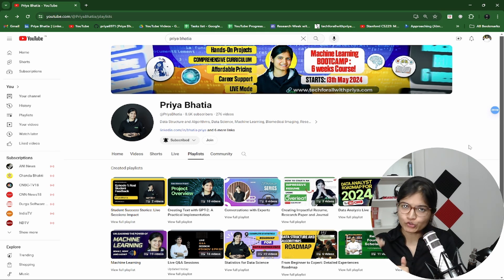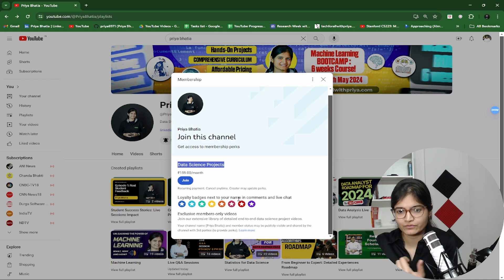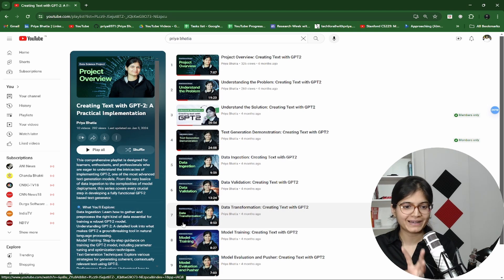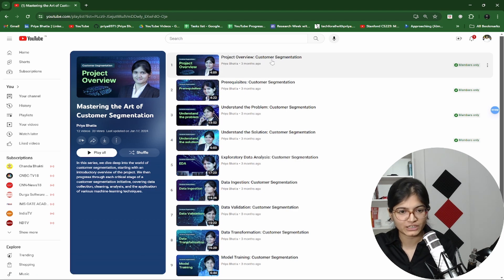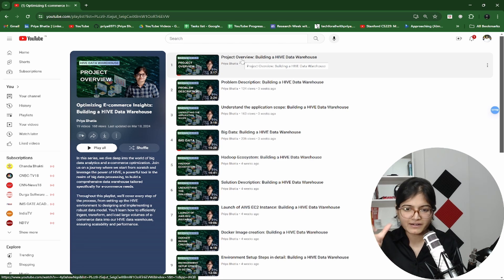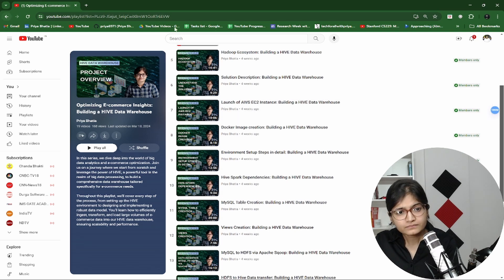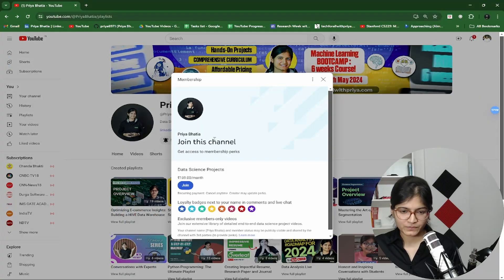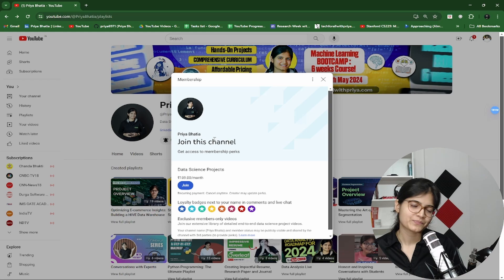Join the Data Science Projects Membership!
I'm excited to announce the launch of my Data Science Membership Program! In this program, you will gain access to exclusive projects delivered every month, providing you with hands-on experience and practical knowledge in data science.

What You Will Get:
✅𝐌𝐨𝐧𝐭𝐡𝐥𝐲 𝐏𝐫𝐨𝐣𝐞𝐜𝐭𝐬: Receive a new, challenging data science project every month to enhance your skills and expand your portfolio.
✅𝐂𝐨𝐦𝐦𝐮𝐧𝐢𝐭𝐲 𝐀𝐜𝐜𝐞𝐬𝐬: Connect with other learners and share insights, tips, and feedback on your projects.
✅𝐒𝐮𝐩𝐩𝐨𝐫𝐭: Your membership supports the growth of the channel, allowing me to continue creating high-quality content for all of you.
By joining the membership program, you'll not only improve your data science abilities but also contribute to the success of the channel. Let's embark on this journey together!

Thank you for being a part of this community. I'm looking forward to seeing you in the program!
Following the success of our DSA for Interview Preparation and SQL BootCamp, I'm thrilled to announce our upcoming Machine Learning Bootcamp, starting on May 13, 2024!
Data Science
Podcasts